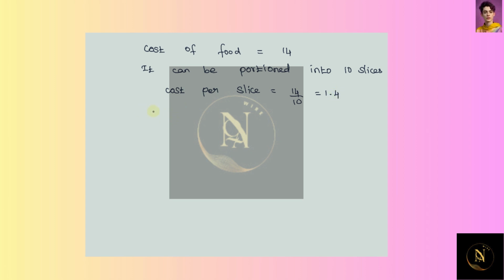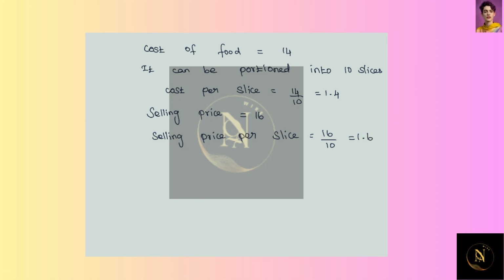[Math] The recipe to produce Mille-Crepe Tiramisu costs 16. What is the food cost percentage? Round